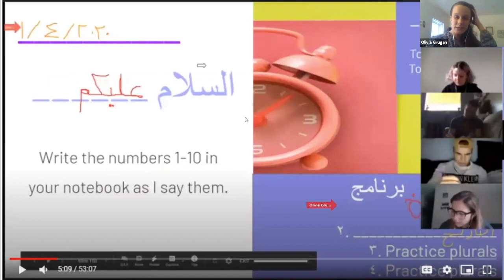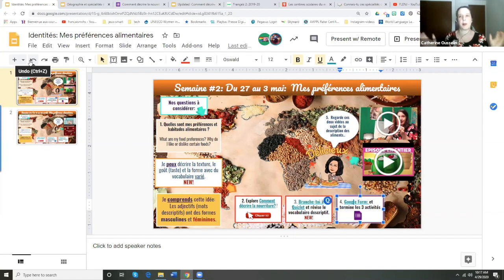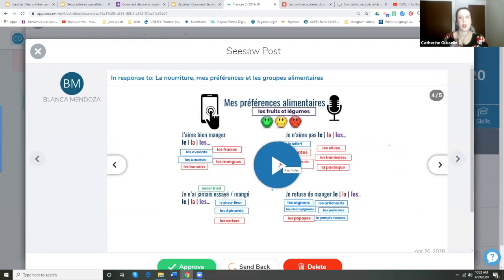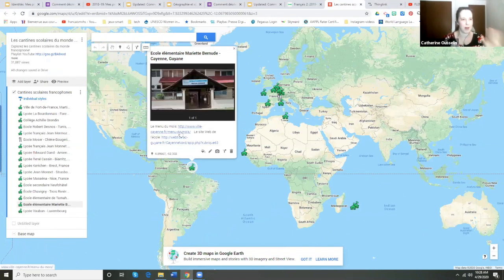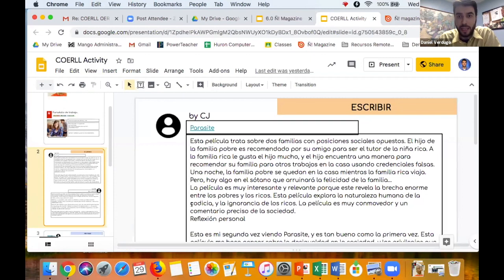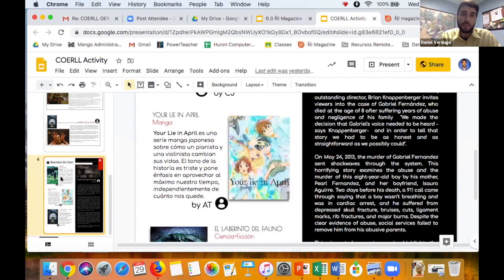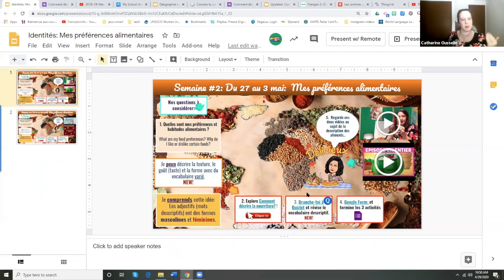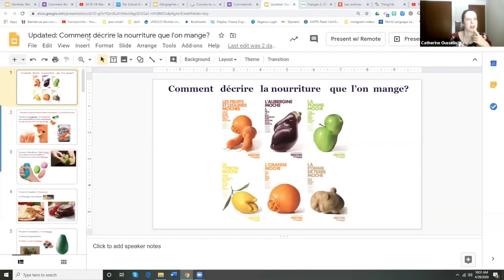COERLL OER Hangout April 2020: Activities for remote language teaching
In this discussion-based webinar, we heard some ideas for activities to use in the remote language classroom. Access links and other resources shared during the webinar on COERLL's

Presenters:
Olivia Grugan is a Virtual Learning Specialist and Arabic/Spanish/German instructor for the World of Learning Institute at Appalachia Intermediate Unit 8. World of Learning offers remote opportunities for schools to offer languages they would not otherwise be able to offer in their context.

Catherine Ousselin is the AATF Social Media Manager and Curator, an avid blogger on World Language curriculum development and technology integration, and a frequent participant on Twitter Ed-chats. She teaches French at Mount Vernon High in Washington State where she serves as a Digital Literacy Coach for the school district.

Daniel Verdugo is a Spanish Teacher at Huron High School, and the editor of Ñ! magazine ,an educational project that features original content created by students of Spanish as a Second Language to develop biliteracy skills, language proficiency, and critical thinking.